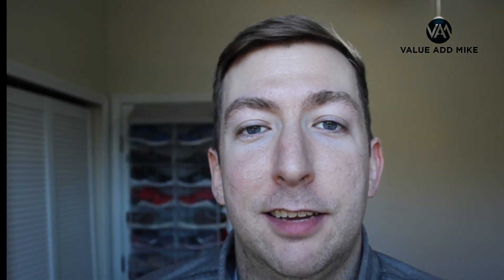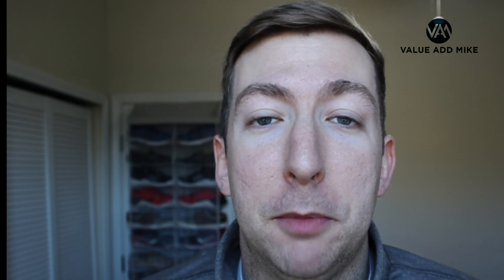How to Vet Your Real Estate Partners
Value Add Mike discusses his tips on how to vet potential sponsors in order to protect your investment. He suggests researching a sponsor's past performance, getting references from other investors, and doing background checks to ensure that the sponsor does not have any securities issues or previous felonies. He emphasizes the importance of reducing downside risk and protecting your money.

(0:00) Introduction
(0:25) Review Past Performance
(1:10) Get References
(1:45) Do Background Checks
(2:22) Conclusion and Contact Information

Transcript:
Hey everyone value added Mike here today to discuss how to vet your real estate sponsor. For those who don't know, my name is Mike Taravella. Value added Mike. And me and my business partners manage over $80 million in commercial real estate. And today, I really wanted to share as we're starting off the new year, I'm sure many people have goals and investing passively. But I want to share a few ways to vet your sponsor. And so the first thing that I would highly recommend everyone doing is seeing the past performance of that sponsorship group, things to consider are Have you ever lost money in the sale have the how many capital calls have they had, how many years in operation have they been in, all of those things are super important, because if an investor has ever lost money, bad news, capital calls, not necessarily the worst thing in the world, but you need to know as a passive investor of how liquid you need to be if you're investing with this group. And lastly, just understanding the performance and the growth plan. So just make sure that you're vetting all of those on the front end. Because then this, if those are red flags, then you can not don't have to proceed with the rest. I think the second thing that I would do is getting references. So I think it's important to understand when investing with a group, how does that group communicate? What are their rhythms, have investors liked or disliked the performance? And now past performance isn't always correlate with future. But it's making sure that how well do they deliver bad news or good news and just really making sure that they're transparent through the whole process, because that could be a very problematic way. And they just don't want to see you as an investor get hurt through that process. And lastly, I think, one of the few ways that I've seen or heard people actually do, but I think is a very, very powerful thing that needs to be done more often is doing background checks on the sponsorship group. I seen even Googling, because the last thing you want to see is a sponsor, get indicted for fraud, have previous felonies or any securities issues. So it's just really important that you make sure that you're investing with the right groups, and making sure that you keep your money protected, because I think a lot of people want when they invest, they always look at the upside, but it's always you got to reduce your downside risk as well. So if you have any more questions, post them in the comments, make sure you're clicking on the link to subscribe to our newsletters, and until then we'll see you next time.